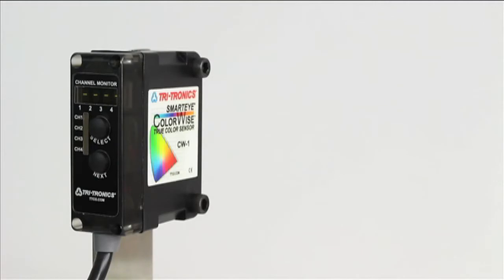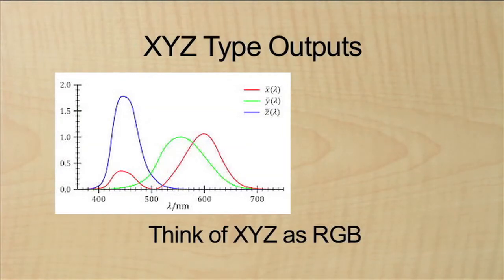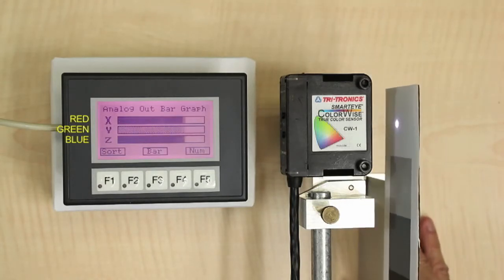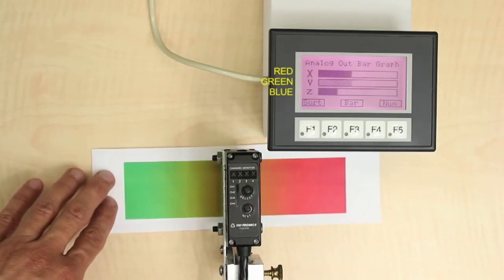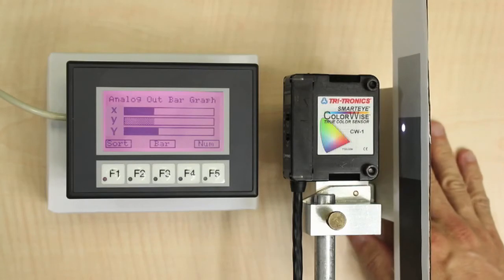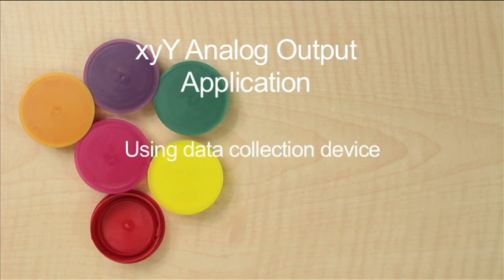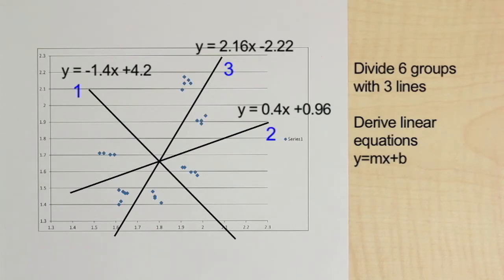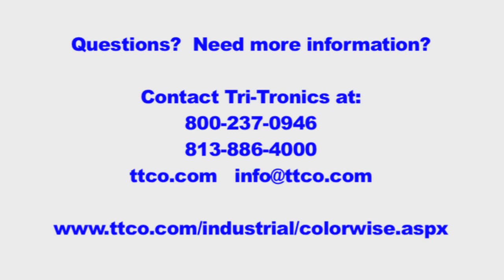COLORWISE: Using Analog Outputs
This video provides a basic understanding and practical examples of how to use the Smart-Eye ColorWise True Color Sensor's analog outputs for applications.  For assistance with your application, contact Tri-Tronics.

CONTACT TRI-TRONICS TO DISCUSS YOUR SENSING APPLICATION, WE LOVE TO HELP!

Tri-Tronics Company
USA